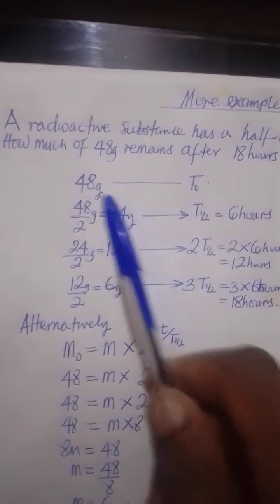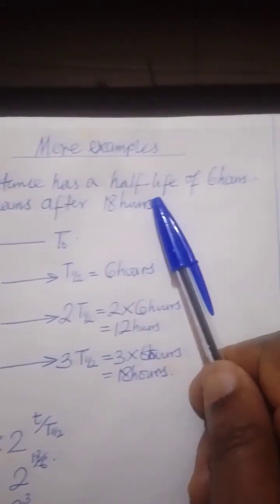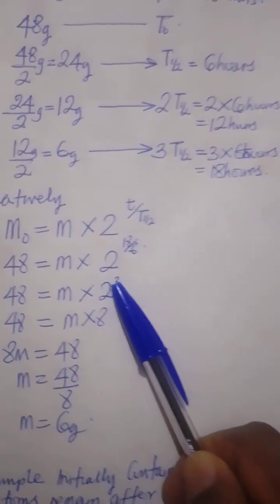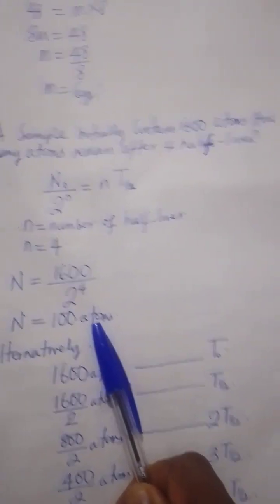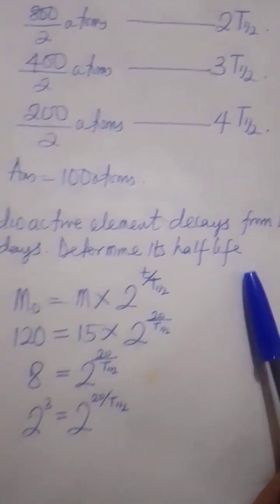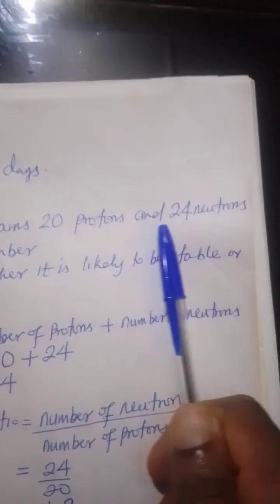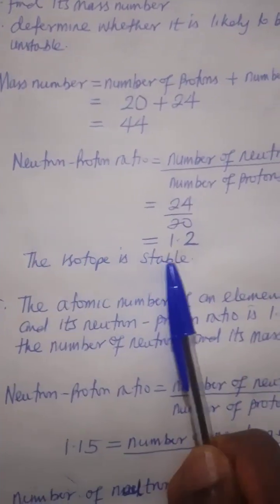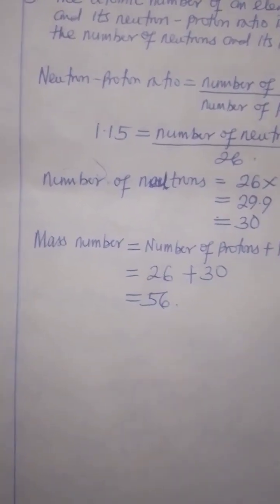RADIOACTIVITY | JAMB & WAEC QUESTION SOLUTIONS | PART 8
In this eighth part of our Radioactivity series, we cover:

• Step-by-step solutions to common JAMB & WAEC radioactivity questions

• Tips to avoid mistakes in exams
This video is perfect for JAMB & WAEC students preparing for Physics exams.

📌 Watch carefully to understand how to solve questions quickly and accurately.